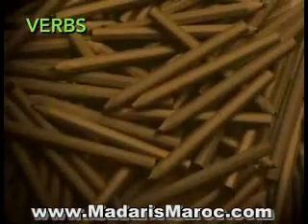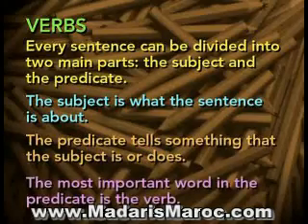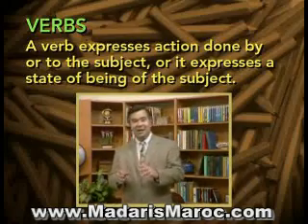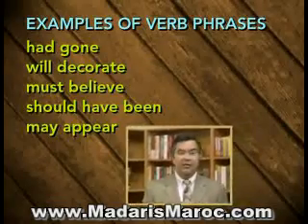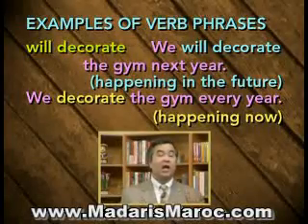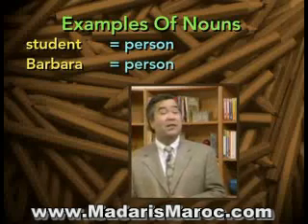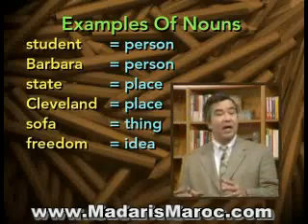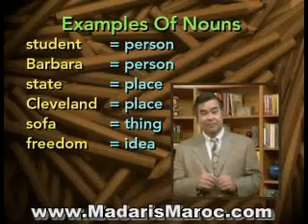Dars 2 Part1.mp4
مشاهدة ممتعة « قواعد اللغة الانجليزية الدرس الاول الجزء التالث »